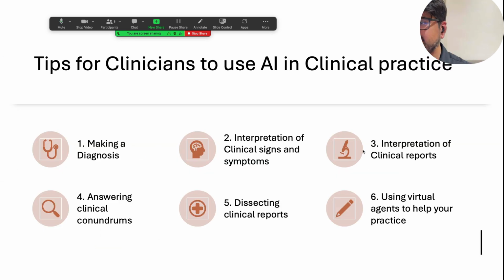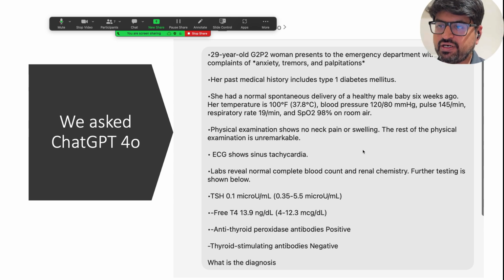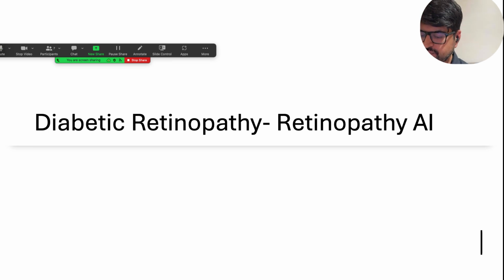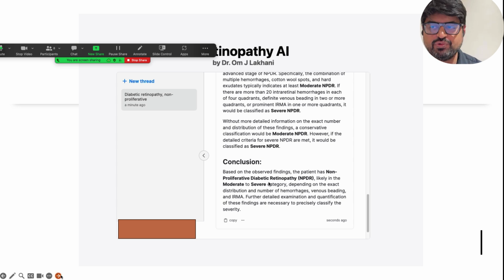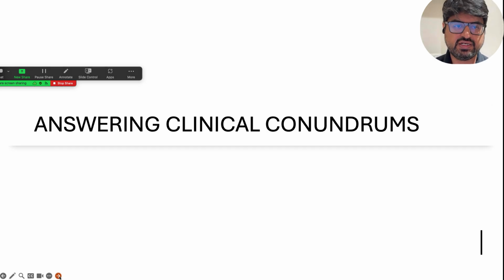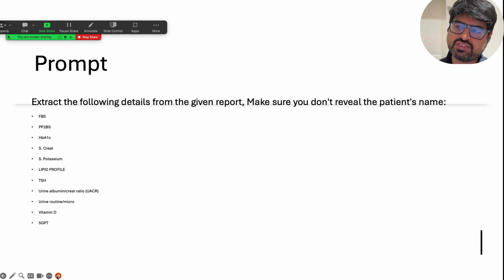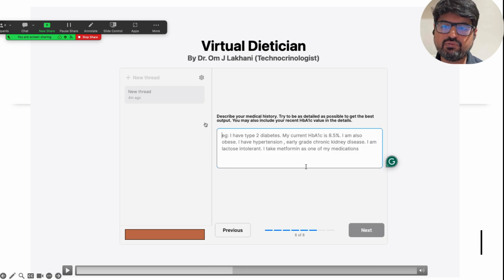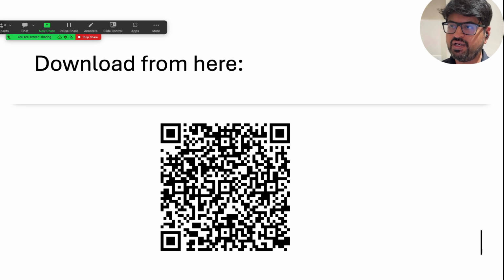Dr. Om J Lakhani Unveils AI Magic in Healthcare: June 2024 Edition!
Dr. Om J Lakhani talks about The Real life examples for use of Artificial intelligence in Clinical medicine as per June 2024.

We have also displayed some new developments that we are doing that include Retinopathy AI and Virtual Dietician 2.0

00:12 🎤 Introduction to AI in Clinical Medicine

Discusses practical applications of AI in clinical practice as of June 2024,
Highlights six key areas where AI can enhance clinical practice,
Emphasizes the accessibility and immediate relevance of AI tools.

03:02 🏥 Using AI for Diagnosis: Case Study

Demonstrates AI's capability in diagnosing complex cases using patient scenarios,
Shows AI's ability to interpret clinical data and provide accurate diagnostic insights,
Emphasizes the importance of clinical validation alongside AI-generated diagnoses.

08:51 👁️ AI in Clinical Imaging: Diabetic Retinopathy

Explores AI's role in interpreting medical images, specifically in diabetic retinopathy,
Compares custom-developed AI tools with commercial solutions like GPT-40,
Highlights AI's accuracy and potential in specialized medical imaging tasks.

14:19 📊 AI in Report Interpretation: Fibroscan Example

Illustrates AI's utility in interpreting complex medical reports such as fibroscan results,
Discusses the ease of using AI for quick and accurate analysis of diagnostic tests,
Shows practical applications for metabolic physicians in everyday clinical settings.

18:31 🧪 Clinical decision support using custom GPT models

Using custom GPT models to address clinical conundrums like vaccine administration, aspirin use, and statin therapy.
Provides guideline-based answers quickly and efficiently for common clinical questions.

19:00 📊 Efficient extraction of key medical data from patient reports

Simplifying the process of extracting relevant medical data from lengthy patient reports.
Focuses on extracting essential parameters like blood sugar, lipid profile, and thyroid function accurately and efficiently from PDF reports.

21:08 🤖 Development of virtual agents in medical practice

Introduction of virtual agents like a virtual dietician to streamline dietary advice and management.
Customizing dietary recommendations based on patient preferences, allergies, and medical history to enhance patient engagement and compliance.

25:35 🍏 Apple shortcuts for summarizing clinical studies

Utilizing Apple shortcuts with GPT Plus subscription to summarize clinical studies efficiently.
Provides concise summaries of research articles, saving time by extracting key points and practical implications directly to Apple Notes.

Here are the list of AI tools which we have created

Currently available:

1. Apple Shortcut for summarizing Articles

Coming soon:

1. Adult Vaccination : Coming back soon
2. Retinopathy AI: Coming soon
3. EndoAI : Coming back soon
4. Virtual dietician: Coming soon